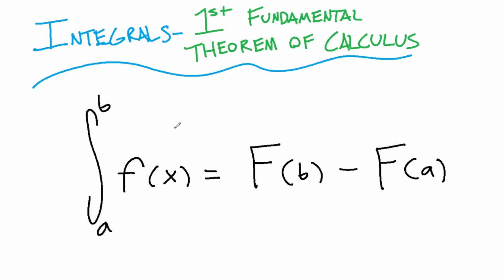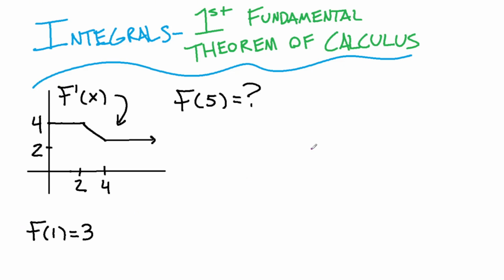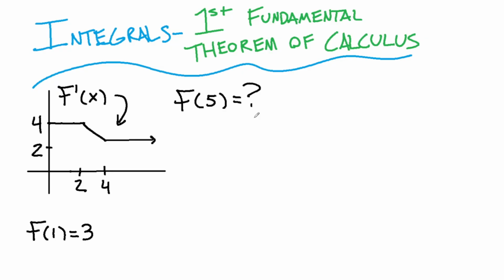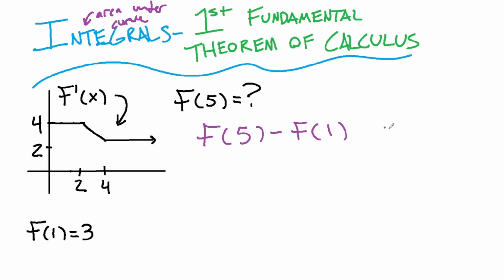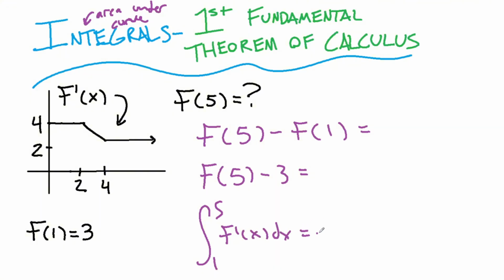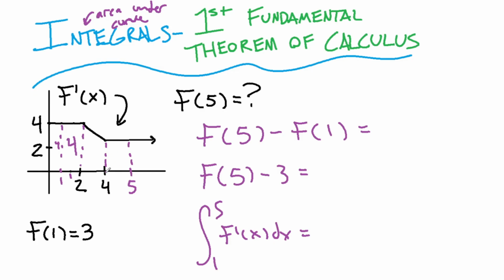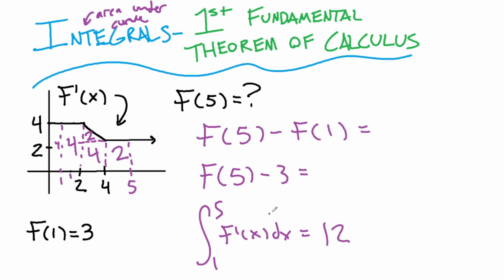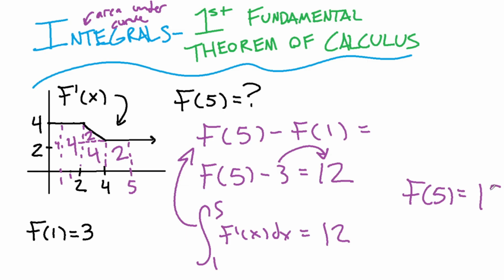1st Fundamental Theorem of Calculus (1st FTOC) - HPM Tutoring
In this video, I explain what 1st FTOC problems really mean, and how to do them.  This video is part of my AP Calculus AB Full Review playlist, so if you would like explanations for more AP Calculus topics, check out the playlist!